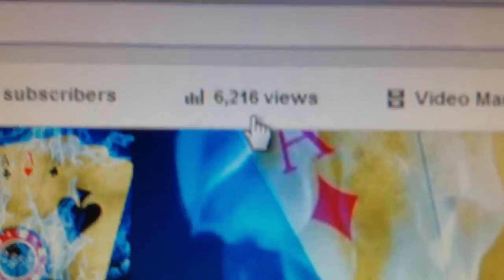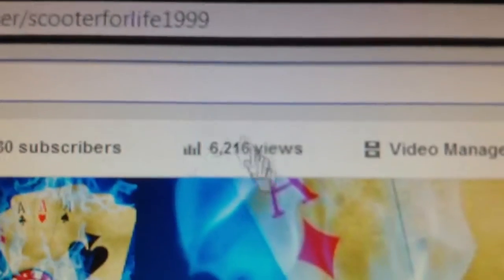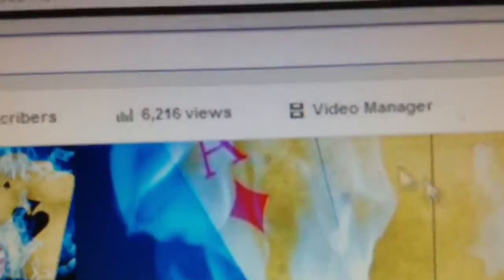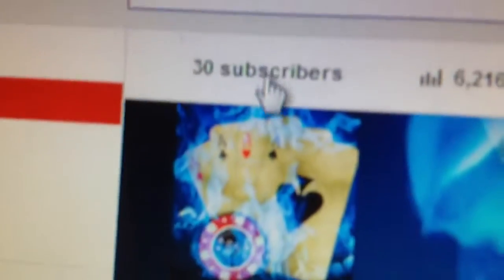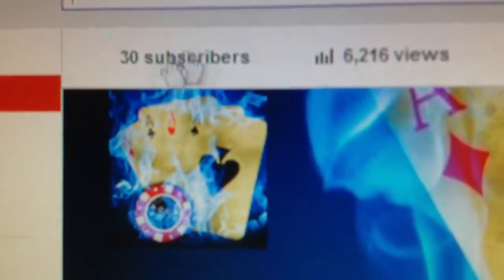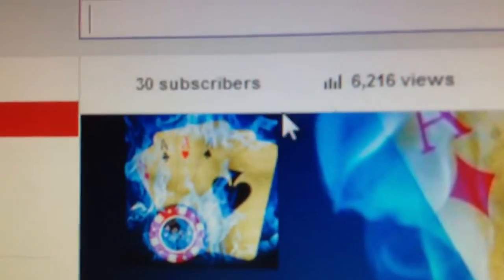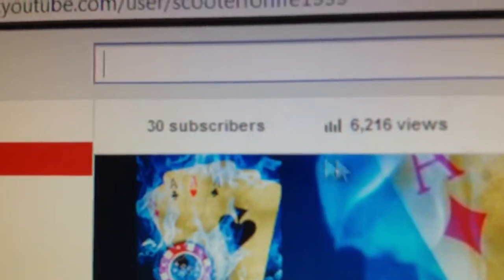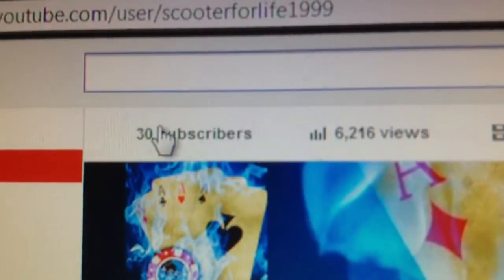Thank you for all these views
Guys you have made me so happy :D WOW !